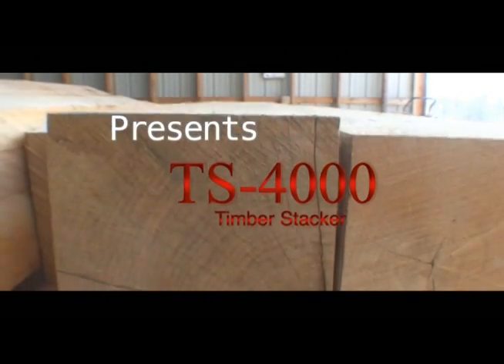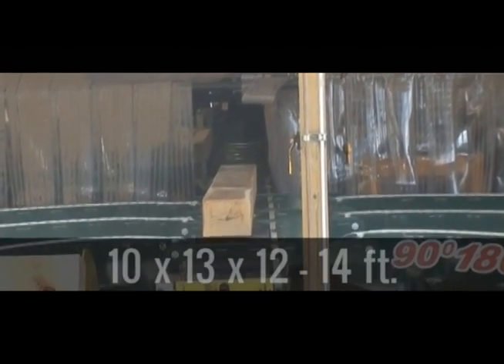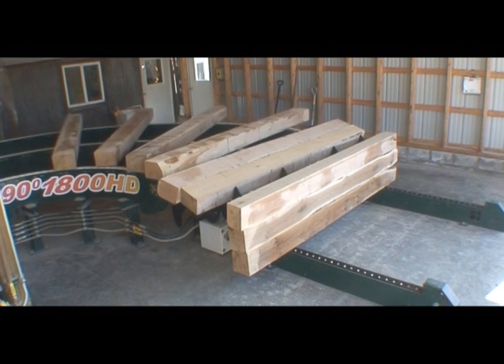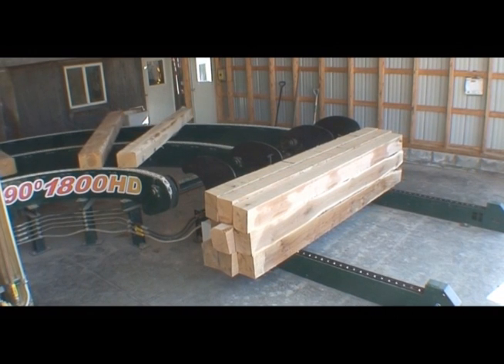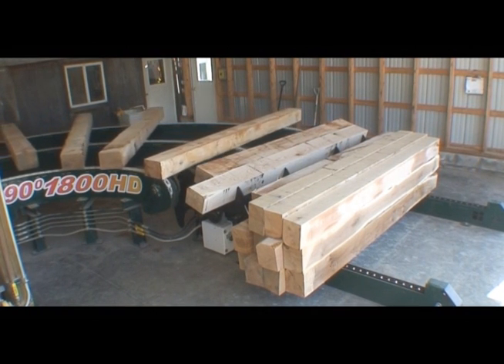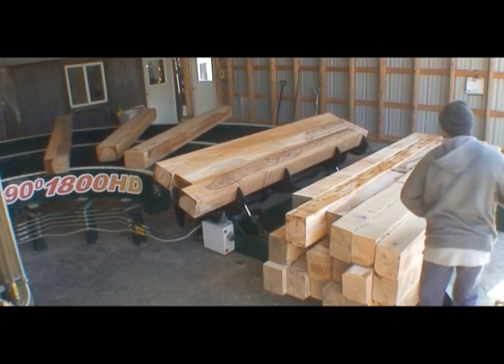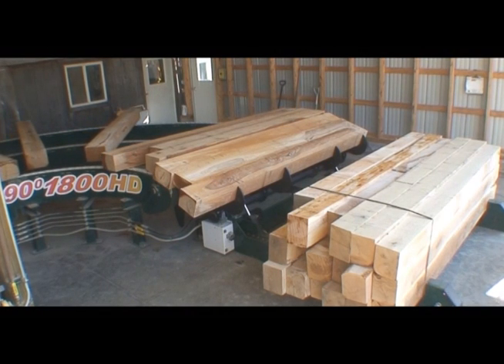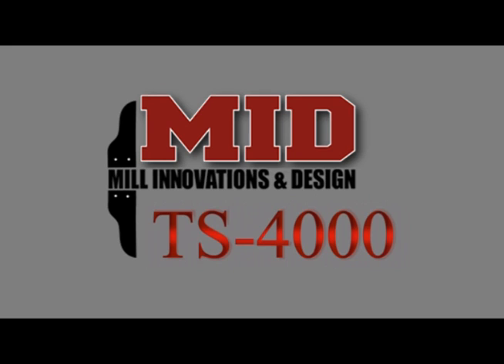TS-4000 Automated Railroad Tie & Timber Stacker from Mill Innovations and Design, LLC